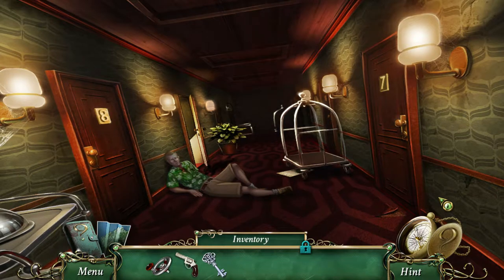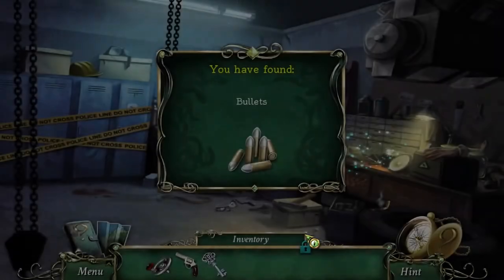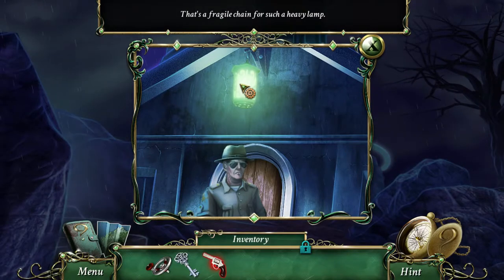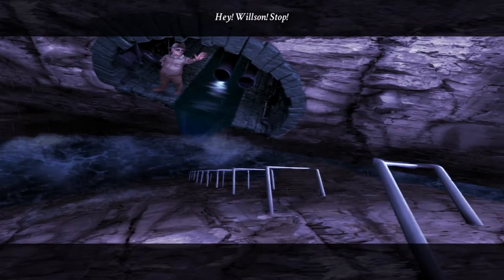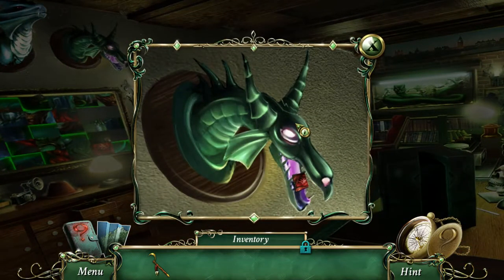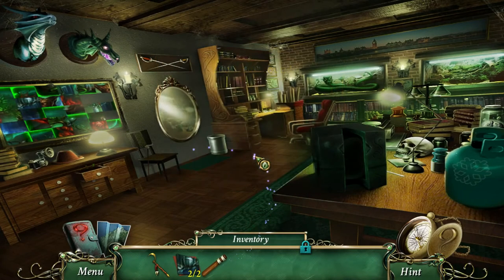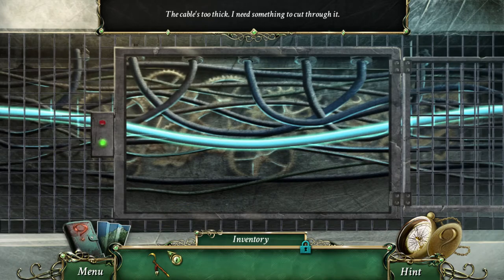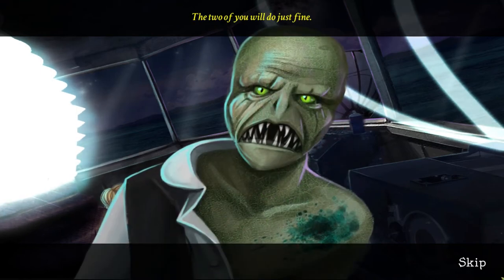Last stand - 9 Clues: The Secret of Serpent Creek | Let's play | E8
9 Clues: The secret of serpent creek is a horror-mystery hidden object game from 2013.

System Specs:
OS: Windows 10 (64 bit)
CPU: Intel Core i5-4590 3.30 GHz
Graphics: NVIDIA GeForce GTX 750 Ti
Mic: Blue Microphones Yeti - Blackout
Memory: 8 GB Ram